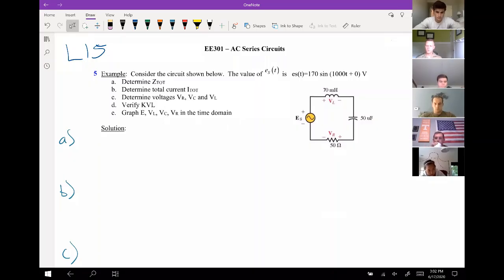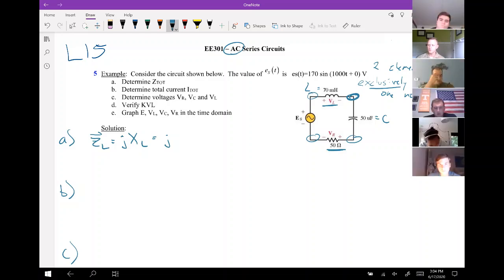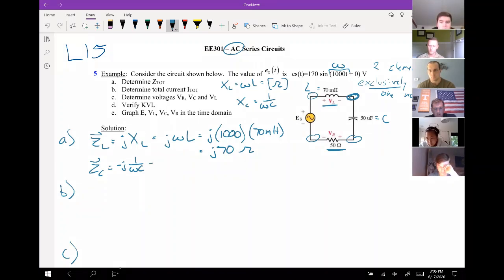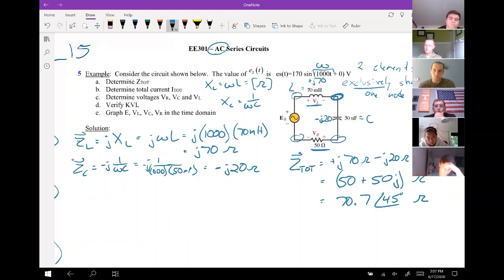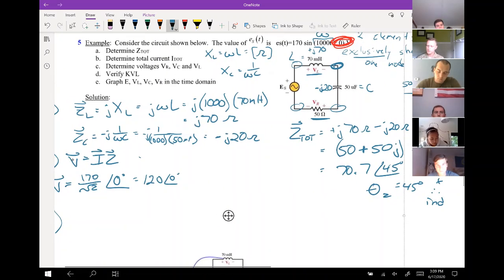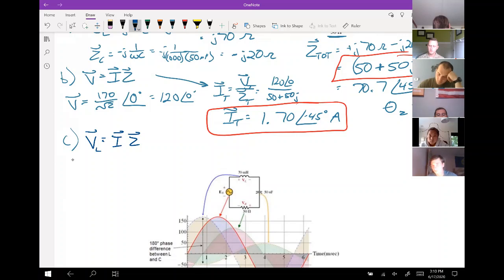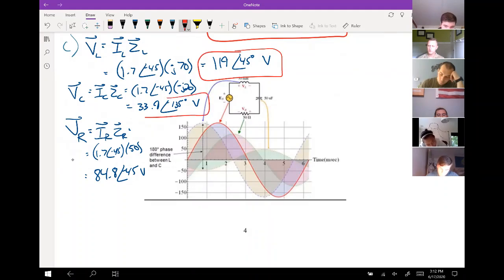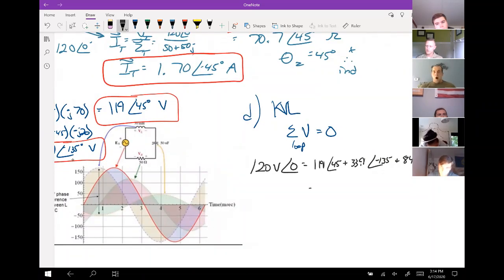Topic 15 Example